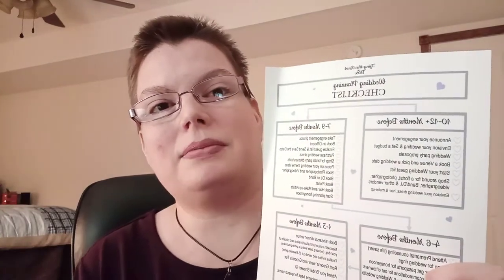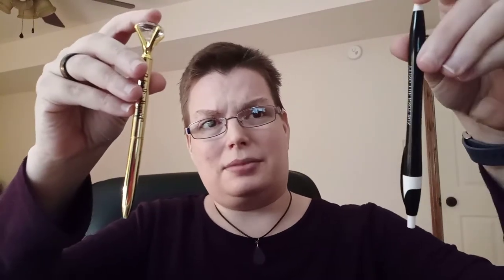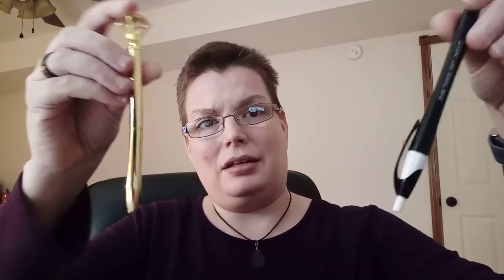Tying the Knot Box 1 of 12 Unboxing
Tying the Knot Couples Box 1 of 12 Unboxing